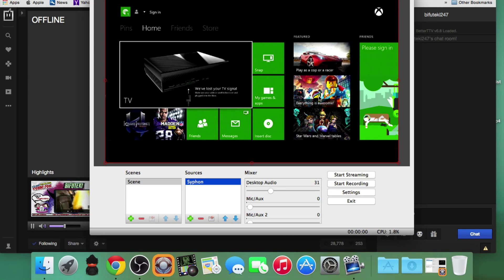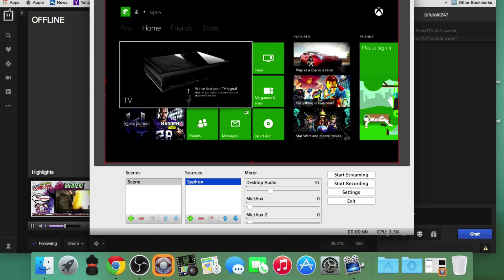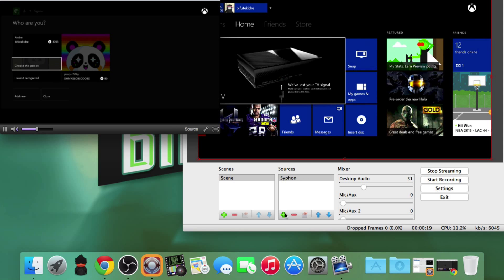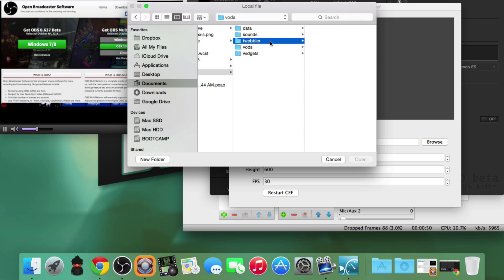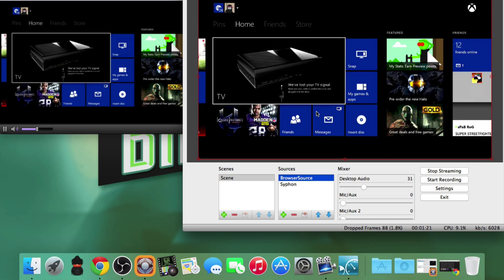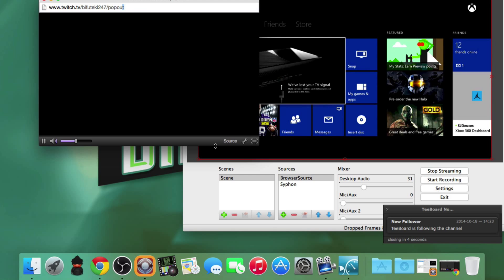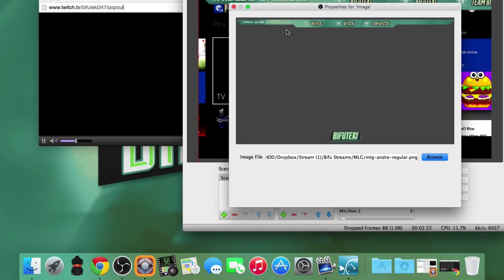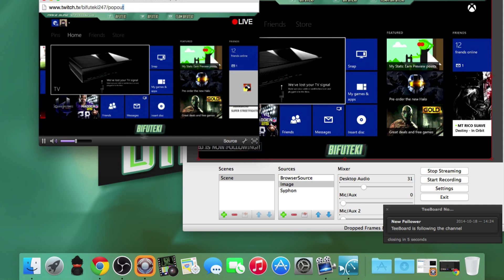OBS 0.6.1 and BrowserSource Plugin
Explaining how to use this plugin.

This video is if your on 0.6.1. The new version fixed this issue.